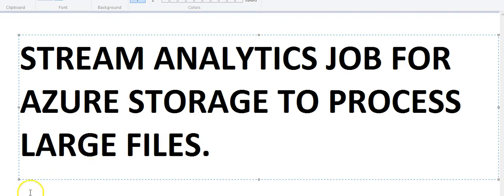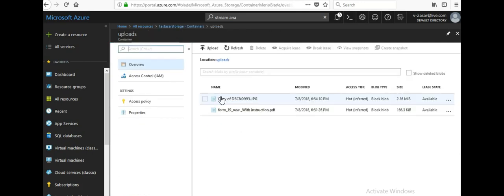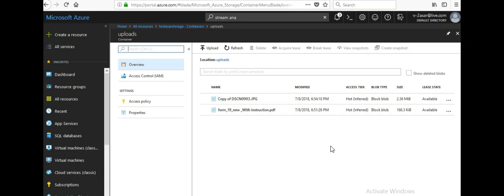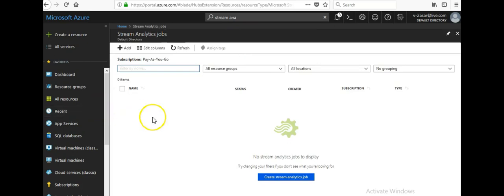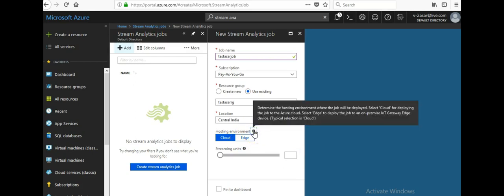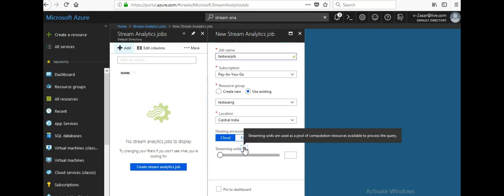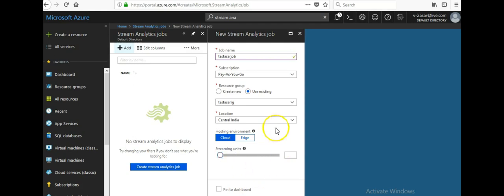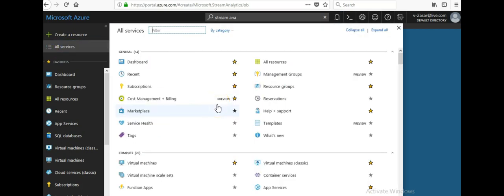Azure-70-533-Video-28-STREAM ANALYTICS JOB FOR AZURE STORAGE TO PROCESS LARGE FILES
In this video of Azure Tutorial Series, we will see STREAM ANALYTICS JOB FOR AZURE STORAGE TO PROCESS LARGE FILES  .This video series of Azure Training list all the components of Azure that comes in the exam. This is Azure Training videos is also a good source of learning for Azure Tutorials for Beginners.